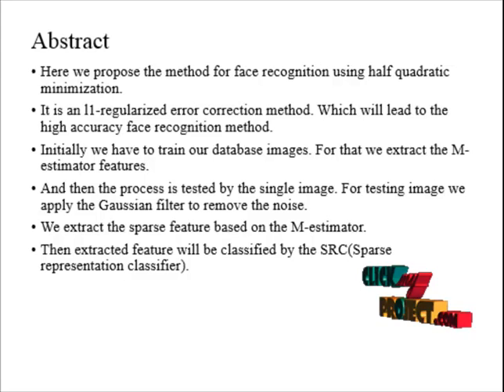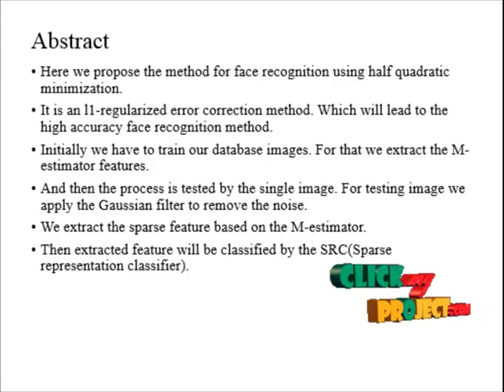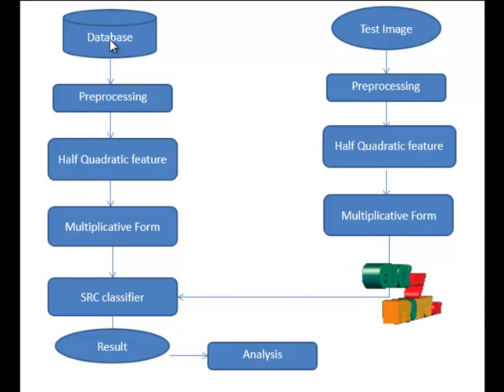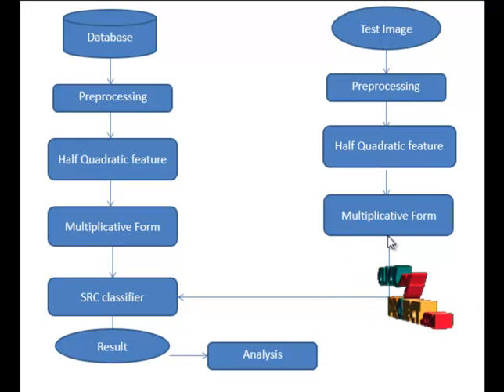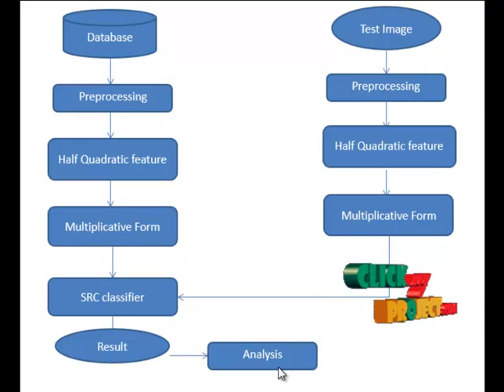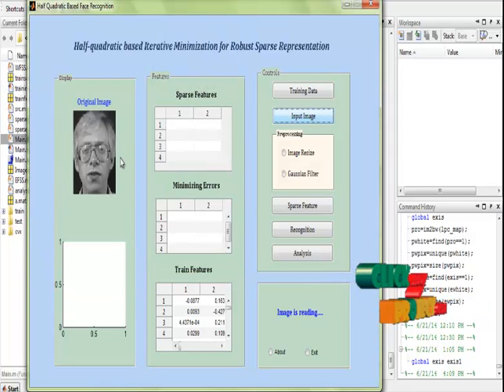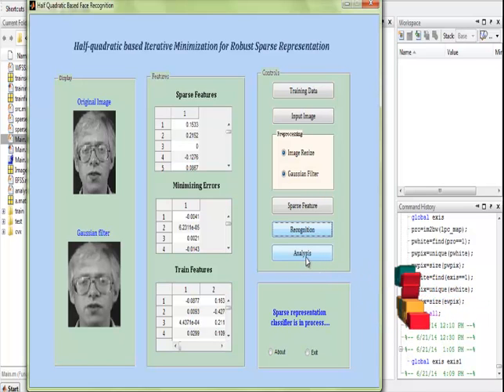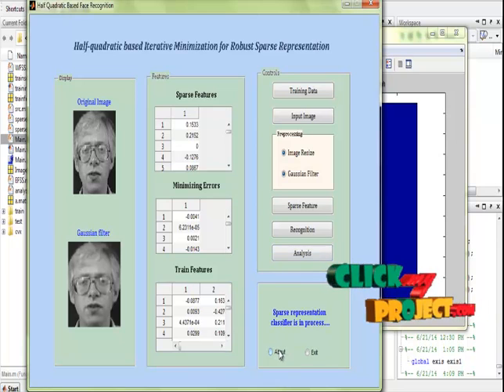Final Year Projects 2015 | Half-Quadratic-Based Iterative Minimization for Robust